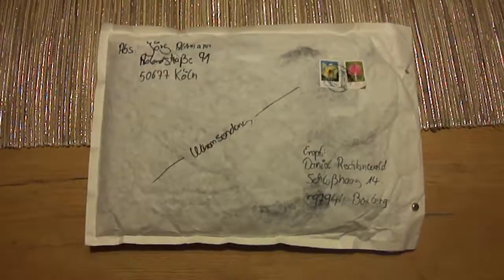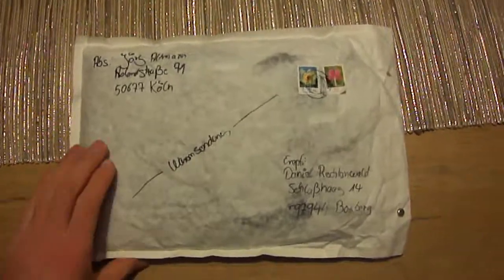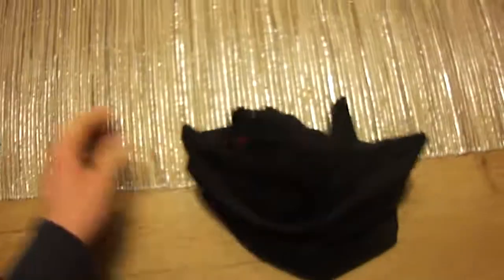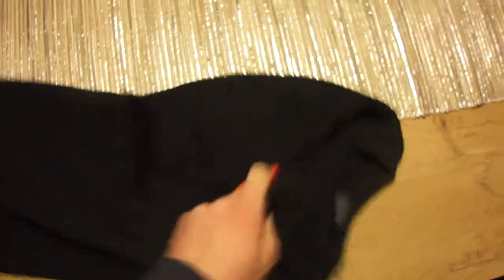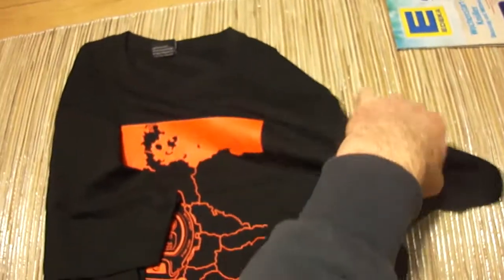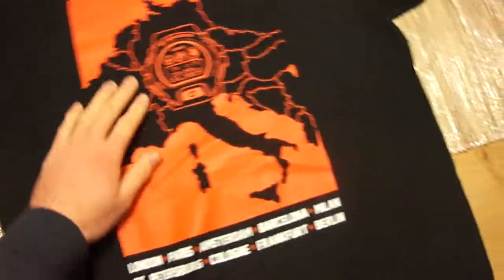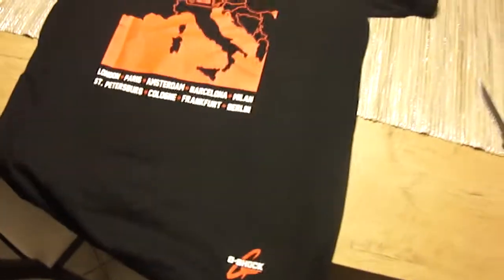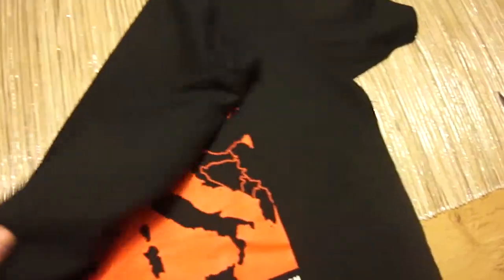G Shock Shirt with a DW6900 in the middle. Unboxing by TheDoktor210884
Hey friends,
his is my new clip about a Casio G Shock shirt with a DW 6900 in the middle.
Brandnew!
The DOK